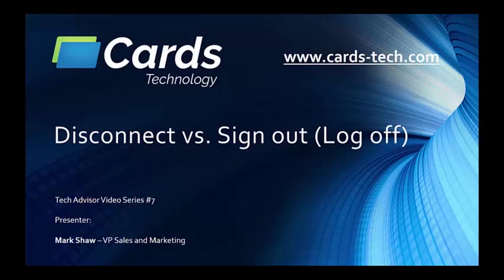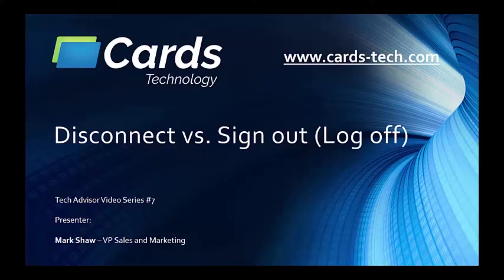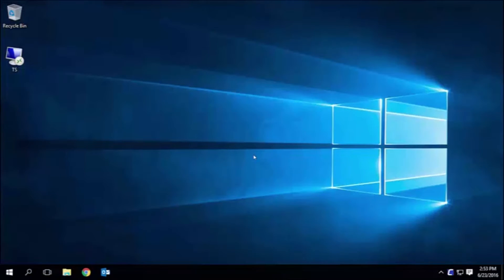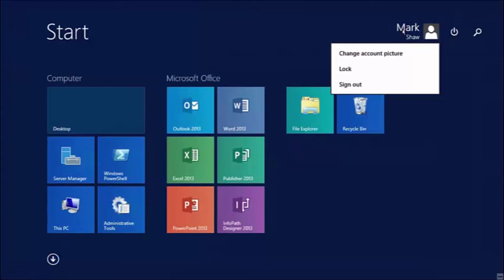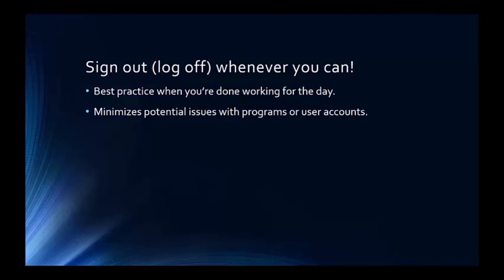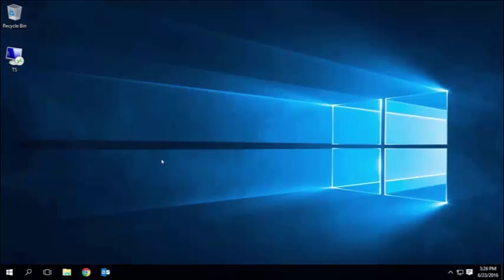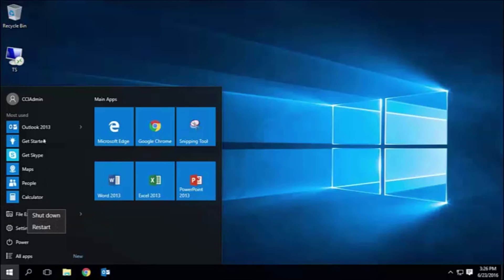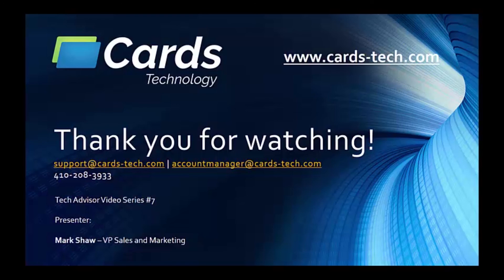Disconnect vs. Sign out (Log off) for Remote and Local PCs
Mark Share VP Sales & Marketing at Cards Technology presents "Disconnect vs. Sign out (Log off) for Remote and Local PCs" in video #7 of the Tech Advisor video series. Feel free to circulate this among your staff.